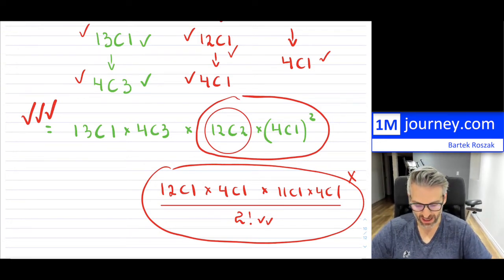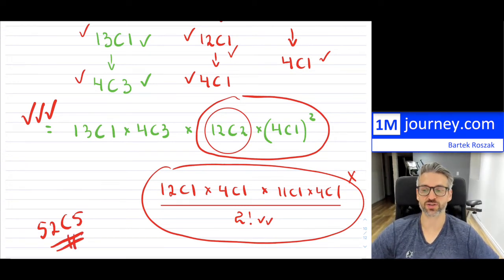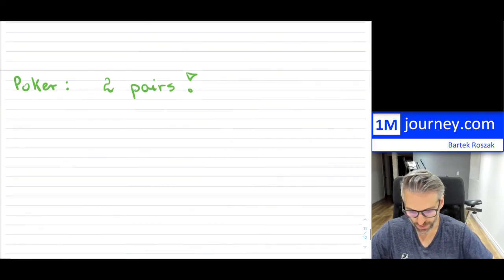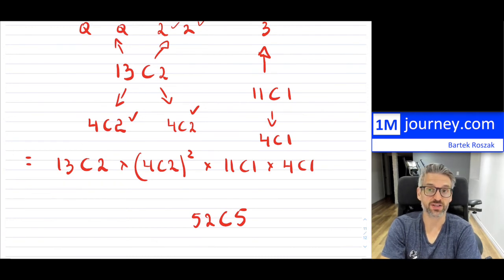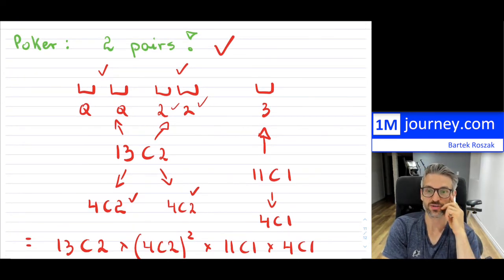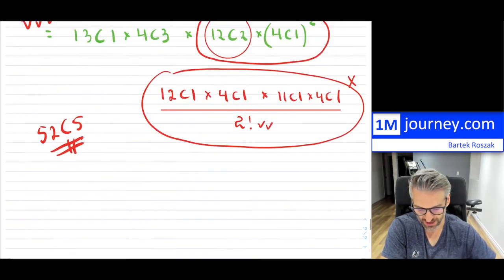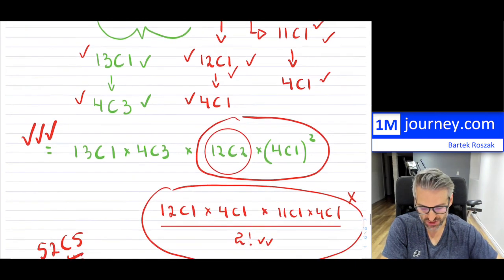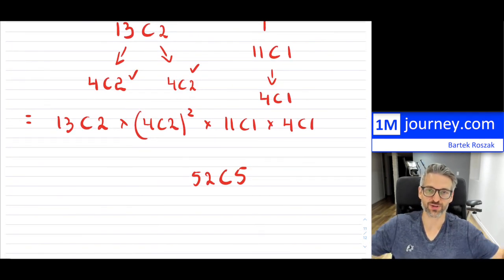Poker, Combinations, Probability - Three of a kind, Two pairs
Poker: finding the number of combinations (probability) of Three of a Kind, or a Two Pairs hand.

0:00 Introduction
1:09 Three of a Kind
6:50 Two Pairs